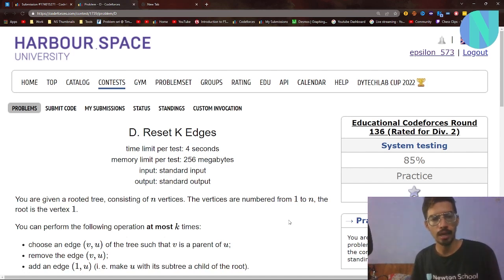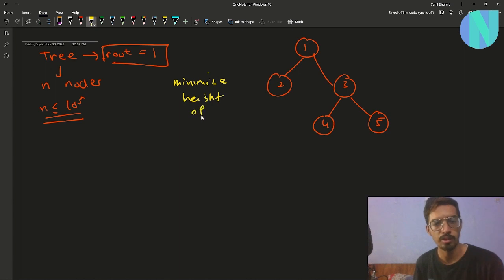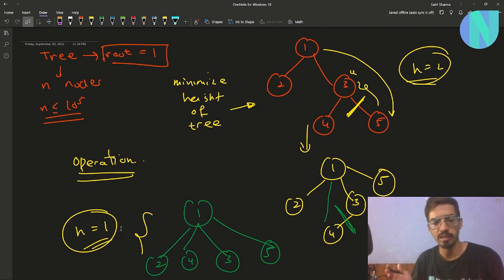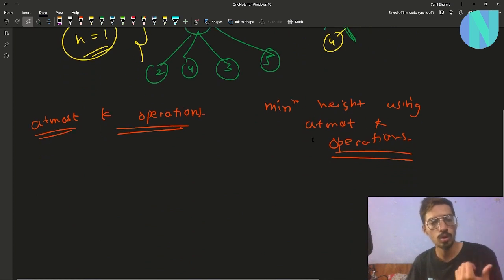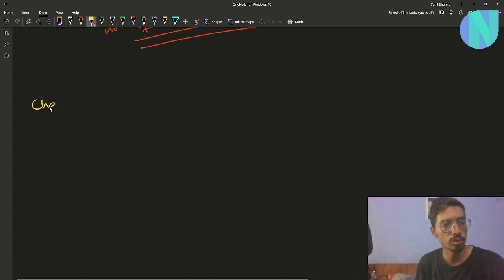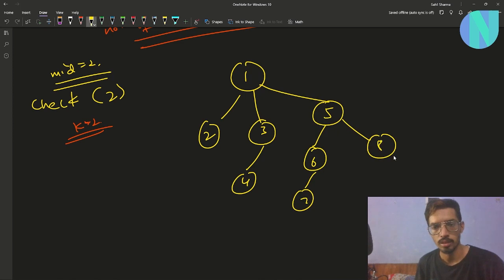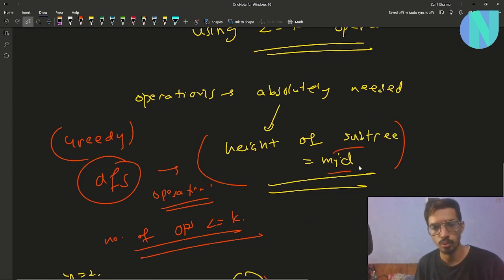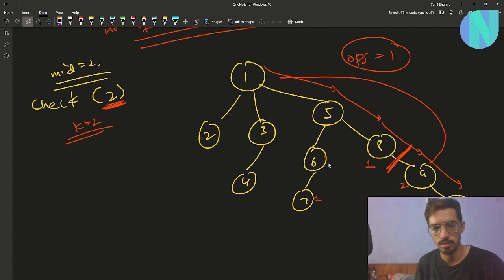Reset K Edges || Codeforces Educational Round 136 Div2 Problem D